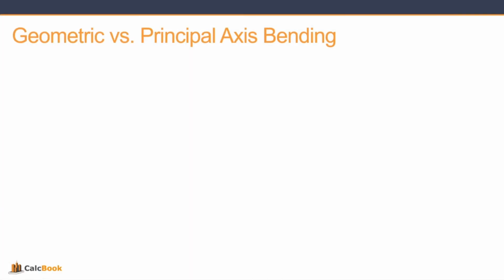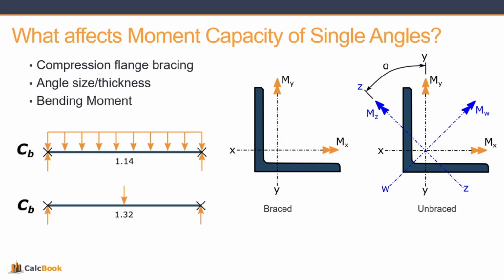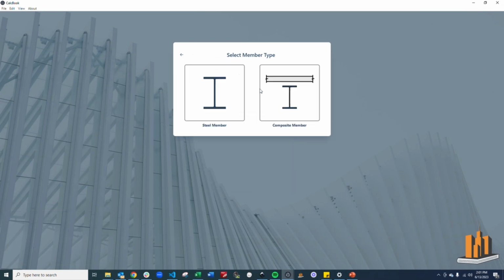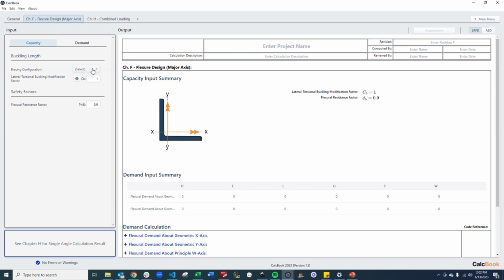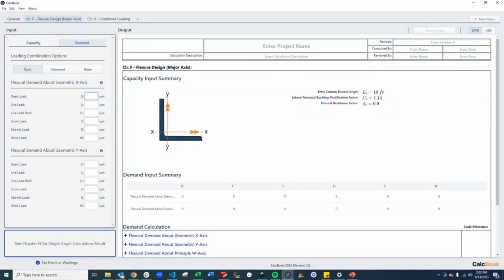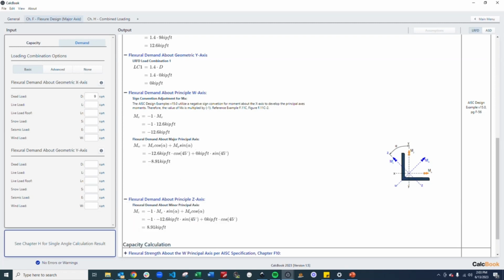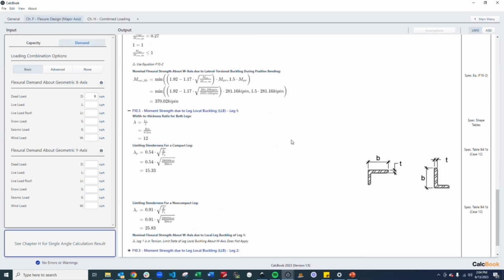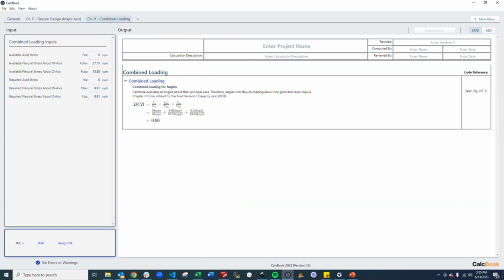Single Angle (L-Profile) Flexural Design (AISC 360)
Follow along for a quick video about Single Angle (L-Profile) Flexural Design and how to solve it efficiently utilizing CalcBook software.

CalcBook empowers structural engineers to produce deliverable quality design calculations within minutes.  Currently implemented with AISC 15th Edition, with more building codes on the way!